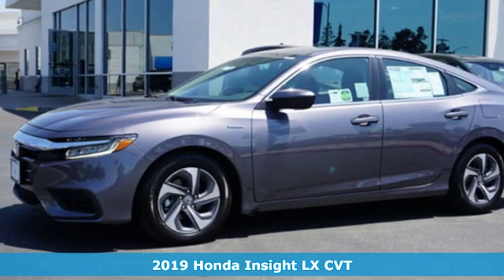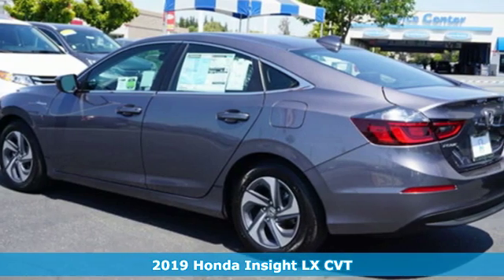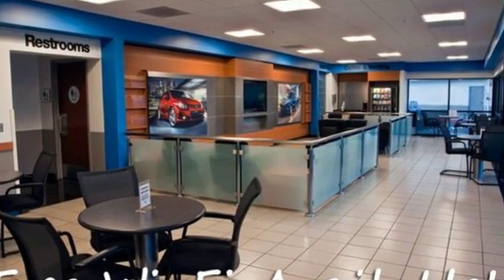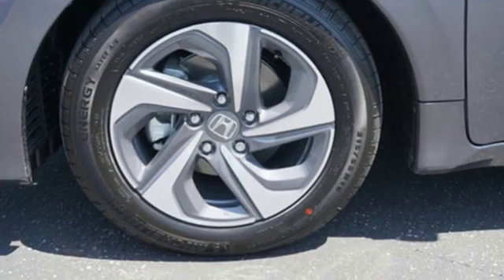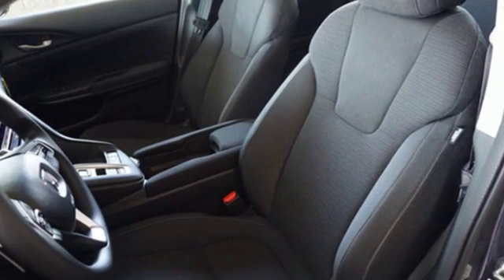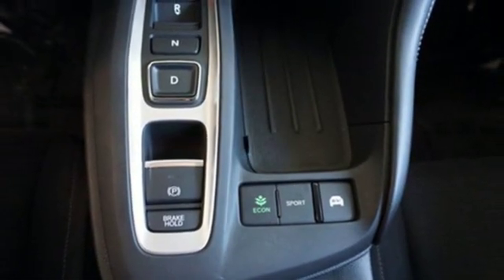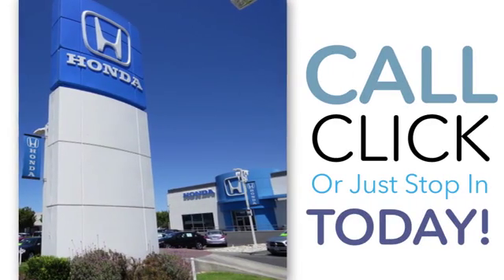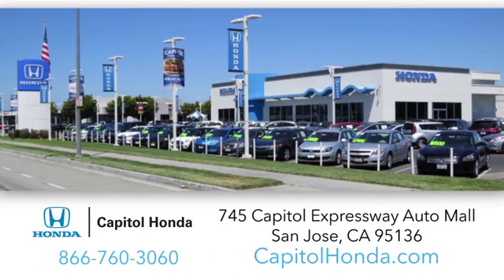New 2019 Honda Insight San Jose CA San Francisco, CA #103977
Year: 2019
Make: Honda
Model: Insight
Trim: LX CVT
Engine: 1.5L 4 CYLINDER
Transmission: CVT
Color: Modern Steel Metallic
Interior: Black
Stock #: 103977
VIN: 19XZE4F18KE009829

Address:
745 Capitol Expressway Auto Mall